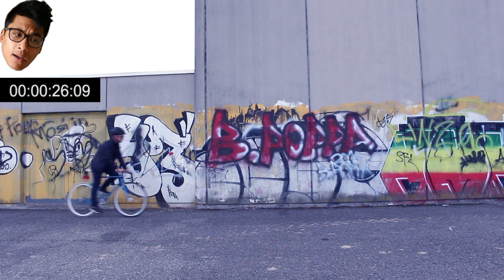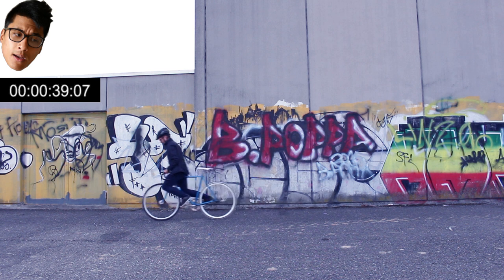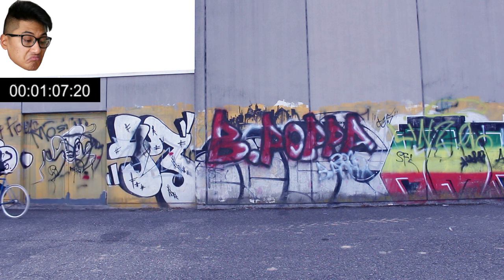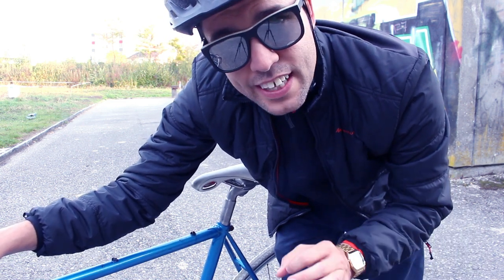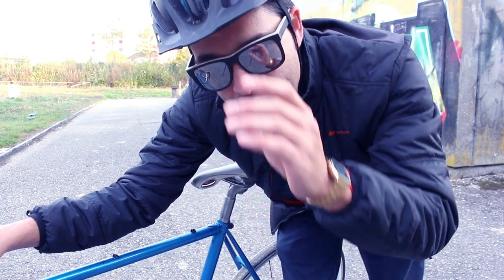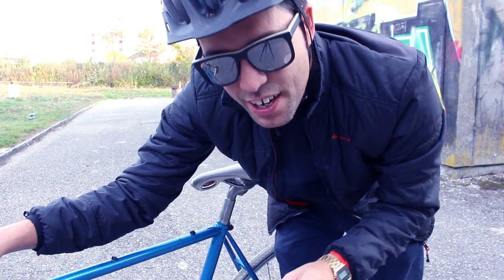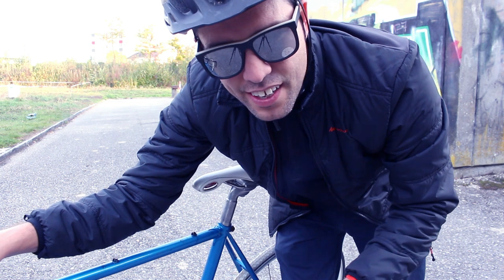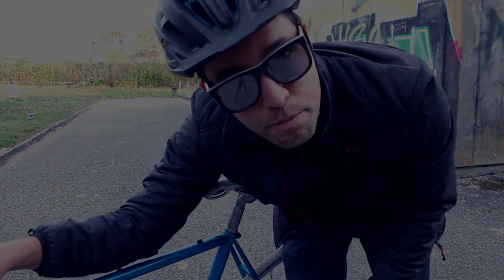How long does it take to learn to skid a fixie?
In this video I'll show you exactly how long it took me to learn to skid on my fixie. This was my first time trying to skid and for preparation I just watched a few youtube videos including Zach Gallardo's on how to skid.